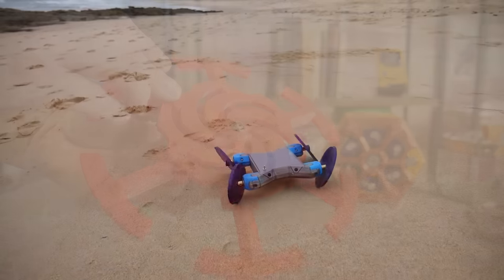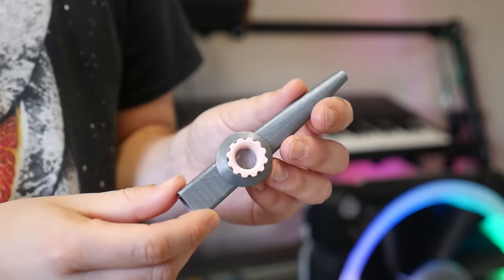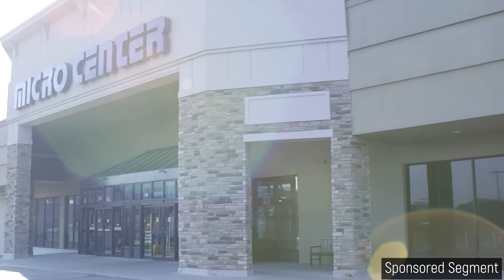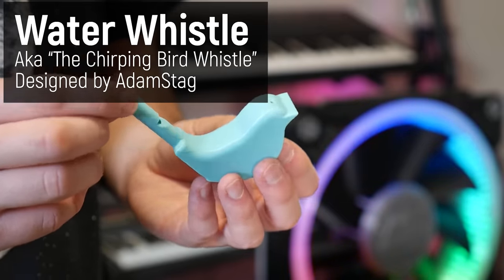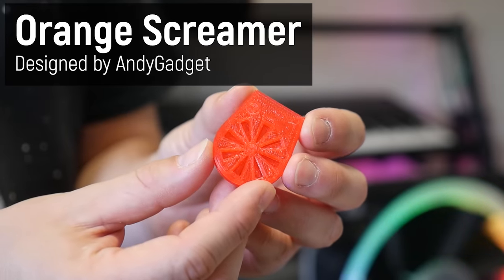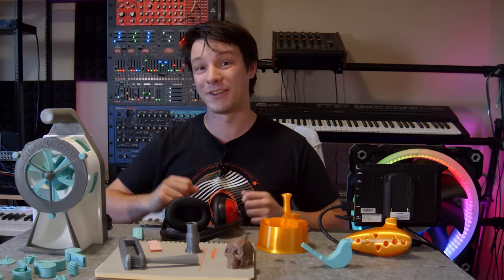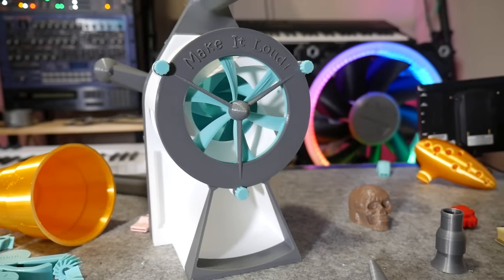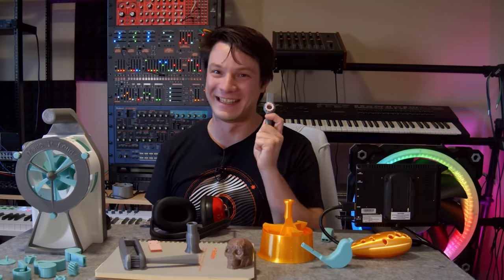What is the LOUDEST 3D Print?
New Customers Exclusive - Get the Creality Ender 3d pro for $99 after coupon

3D Printing Essentials